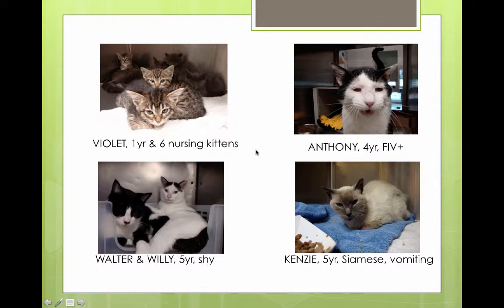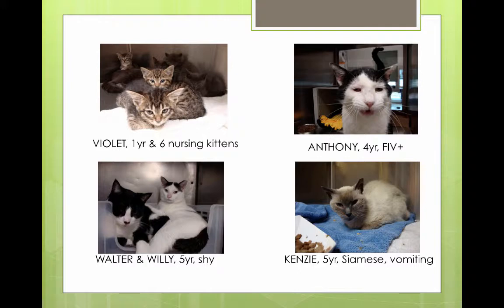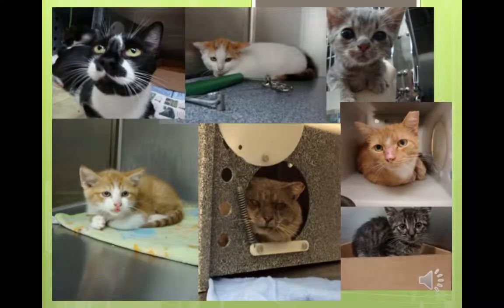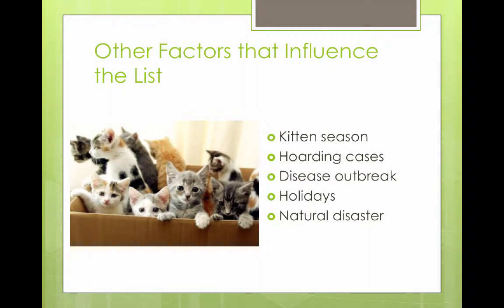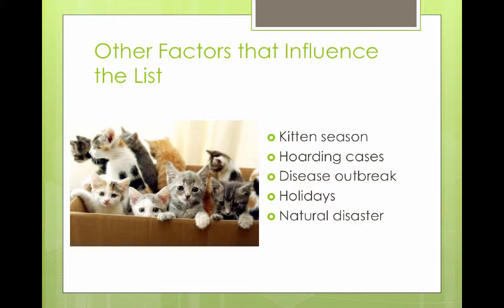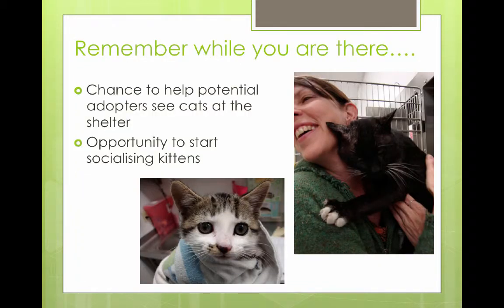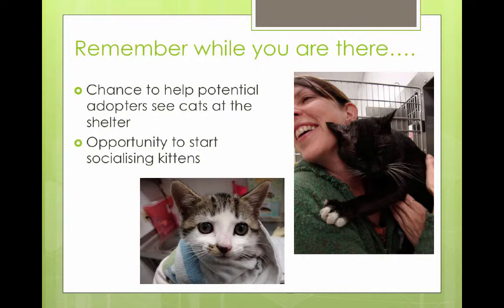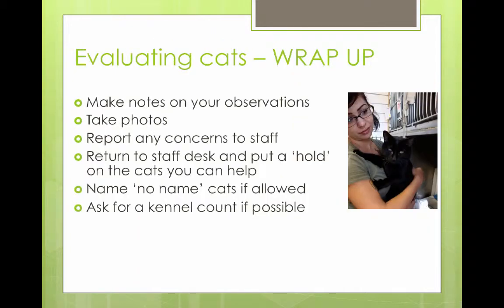Rescuing Cats from the Euthanasia List - conference recording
February 2015
Learn how to create a sustainable rescue program that relies solely on volunteers to assess cats on the euthanasia list and save the most lives it can that are out of other options for a live outcome.  Frances Flower has a PHD in Animal Science and has been on the rescue team since APA’s cat program began in 2009.  She will share how to start an evaluation and rescue program and how to keep it going as well as how to get the most information out of your time with the cats at risk. Presented by Dr. Frances Flower, this program was part of the American Pets Alive’s 2015 No-Kill Conference.